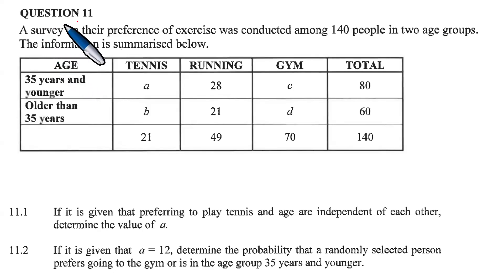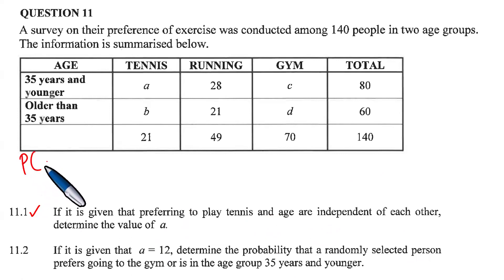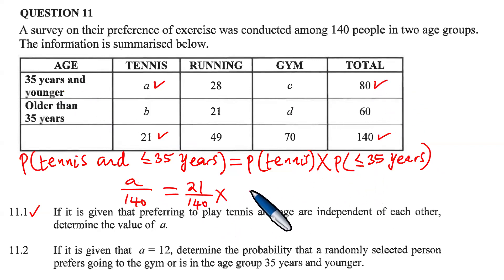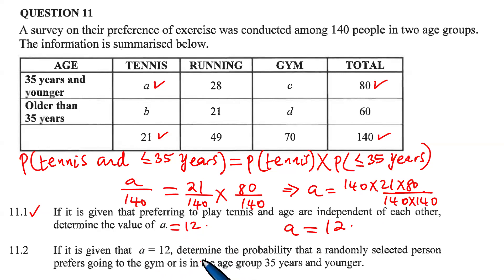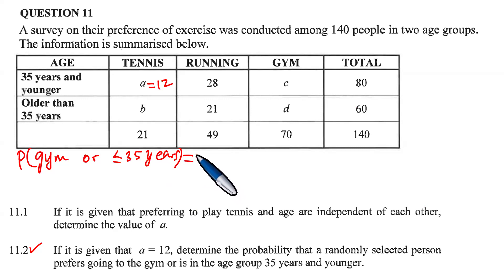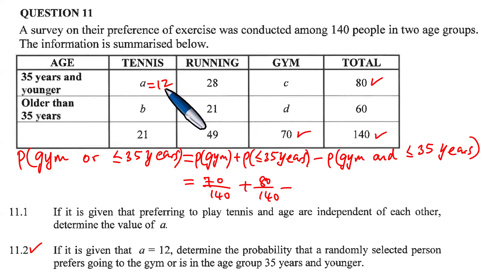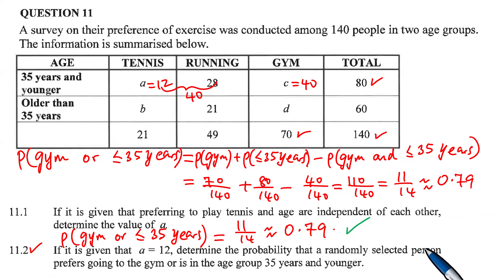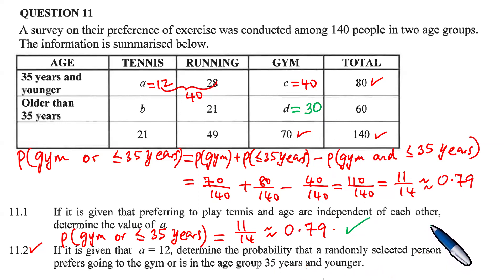Grades 11 and 12. Probability. Independent events. A survey on their preference of exercise was...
Grades 11 and 12. Probability. Independent events. A survey on their preference of exercise was conducted among 140 people in two age groups. If it is given that preferring to play tennis and age are independent of each other, determine the value of a. If it is given that a =12, determine the probability that a randomly selected person prefers going to the gym or is in the age group 35 years and younger.